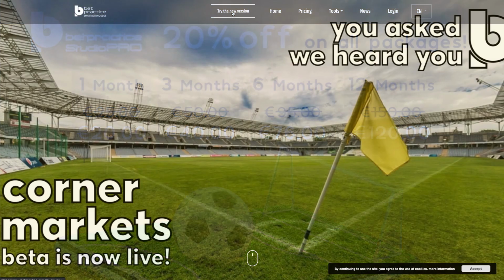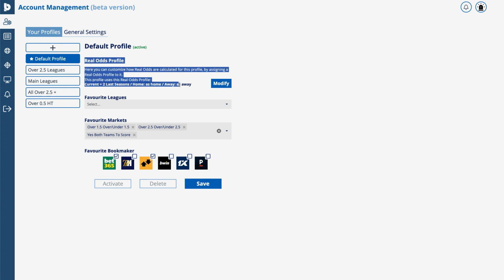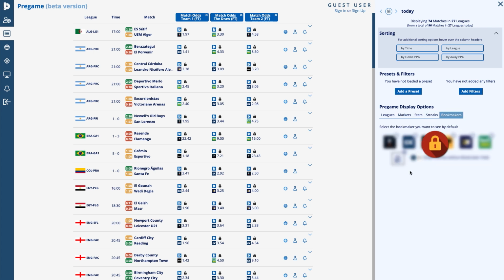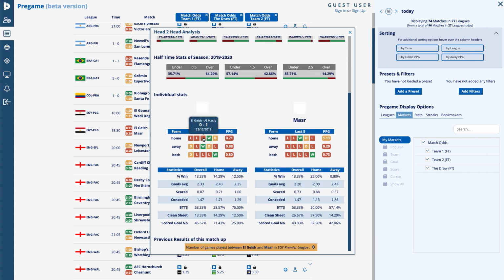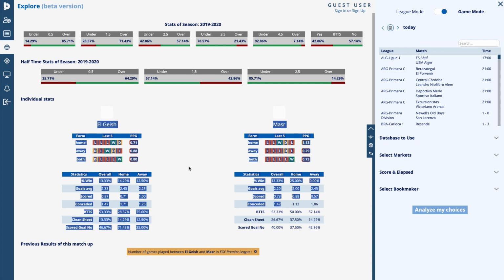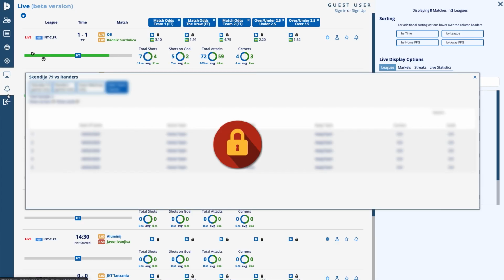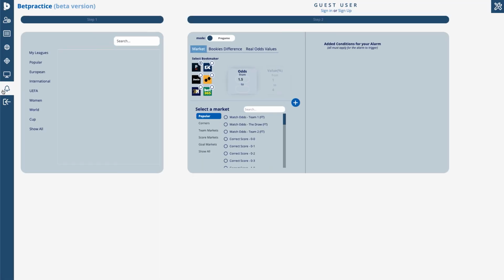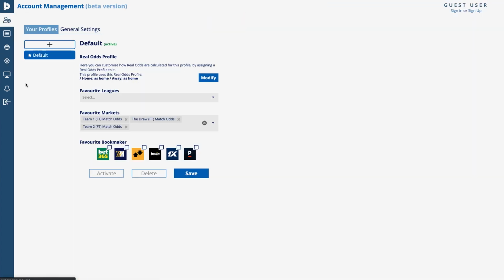BetPractice Guest User | MathProfits 💸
You can now have a look at a limited version of Betpractice Studio Pro by using the "Try the New Version" option.

Do you want to talk? 💬